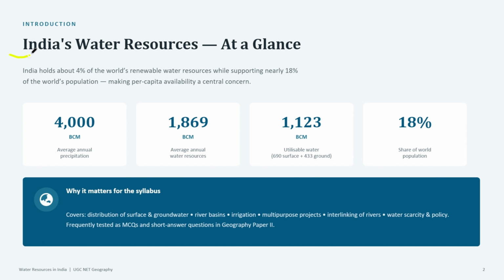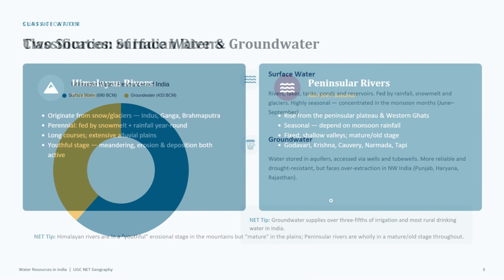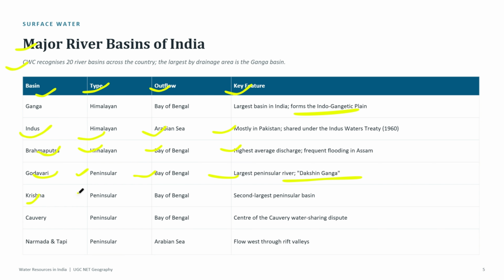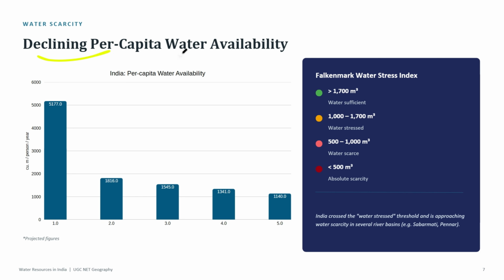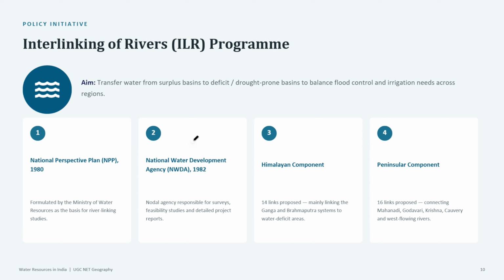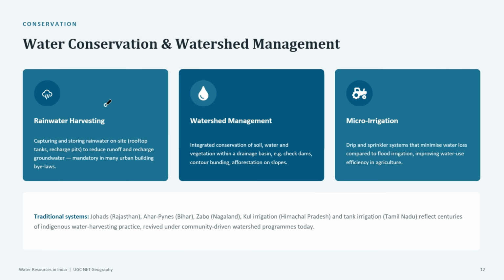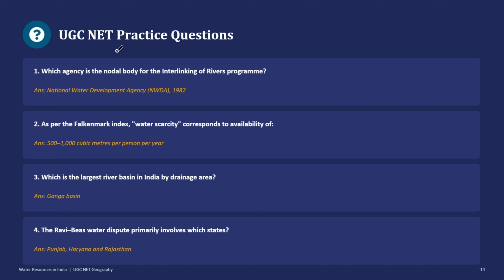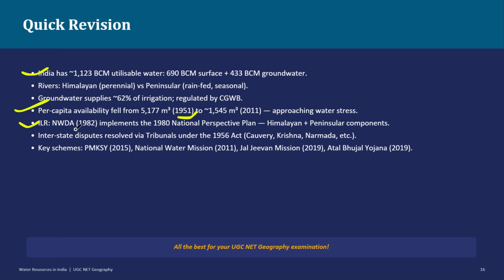Water Resources in India | UGC NET Geography 2026 | Complete Concepts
Welcome to Learn with Shyamal 🌍

In this class, we cover the Water Resources of India with a concise, conceptual and exam-oriented approach for UGC NET Geography 2026.

📚 Topics: Surface & groundwater, river systems, irrigation, multipurpose projects, dams, water scarcity, conservation and water management.

🎯 Ideal for: UGC NET • NET-JRF • SET/SLET • Geography Students